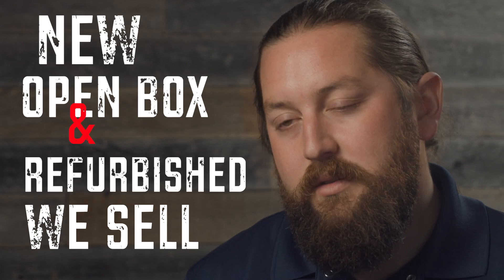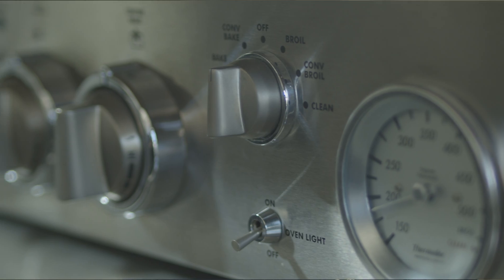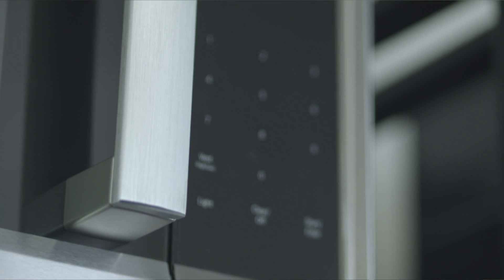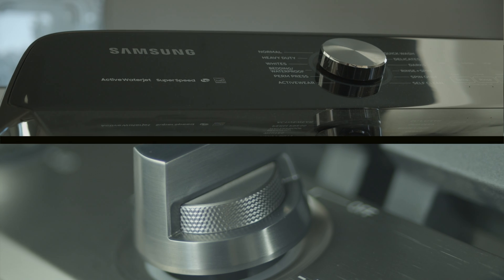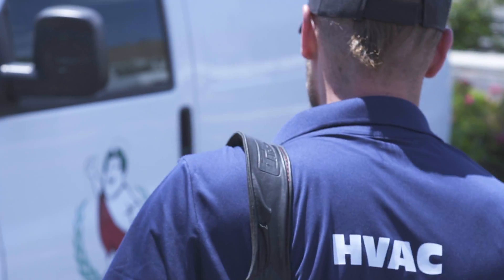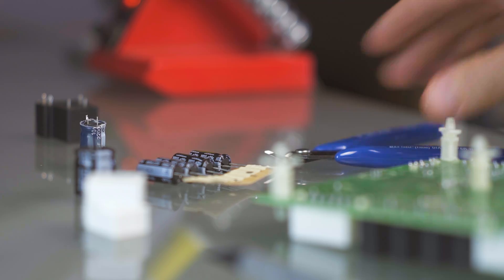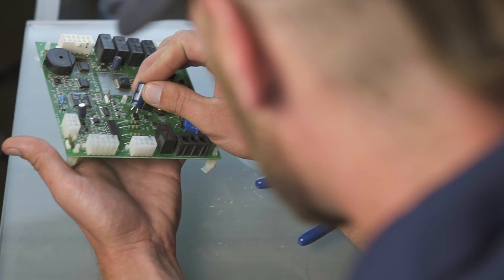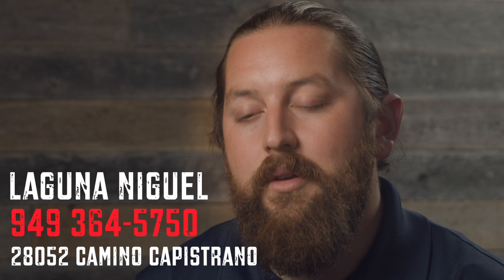Video Business Card. Appliance Store. Laguna Niguel, Orange County, California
Kindel Media is a South California Video Production Company.

We create all kinds of videos to efficiently promote businesses.
Video is considered to be the most powerful tool to get new clients. Instead of posting long texts to describe who you are and what you do, we can make a catchy, short video to showcase a business.

We are a family-owned video production studio with 10+ years of experience in filmmaking and advertising.

Video Business Card
Ad or Commercial
Corporate Film or Documentaries
Testimonial video or Interview
Internal training videos
Explainer/Product videos etc.